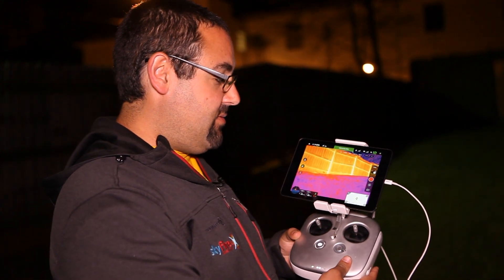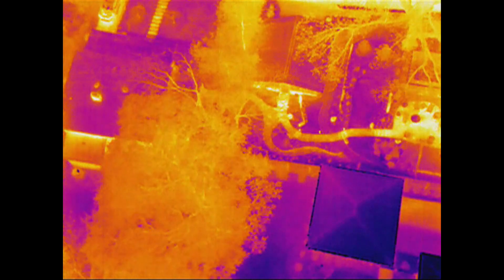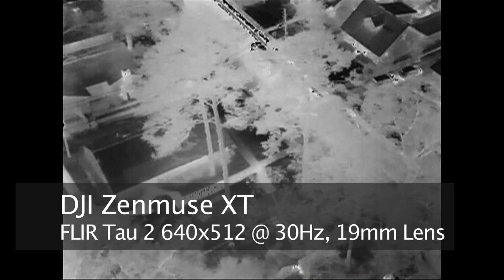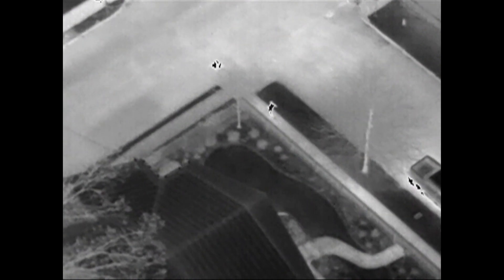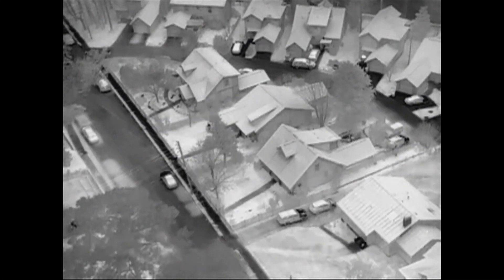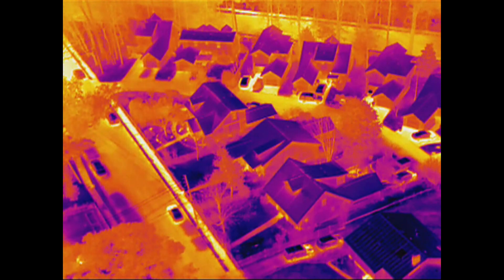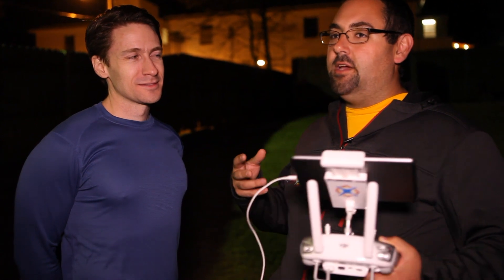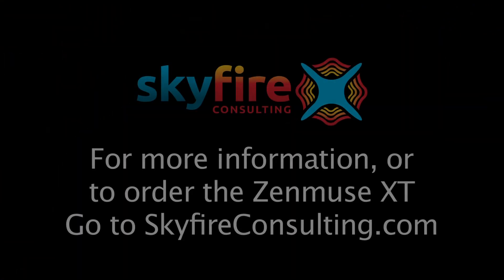DJI/FLIR Zenmuse XT Nighttime Search and Rescue Test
We take the Zenmuse XT FLIR camera/gimbal for a spin for some nighttime search and rescue/fleeing suspect simulation.